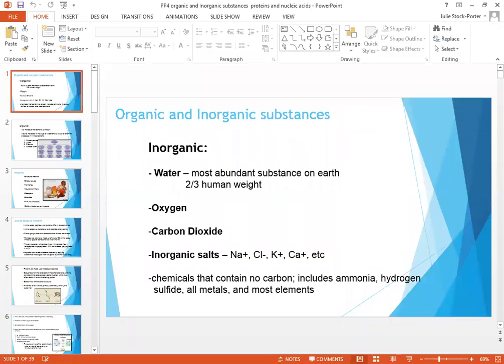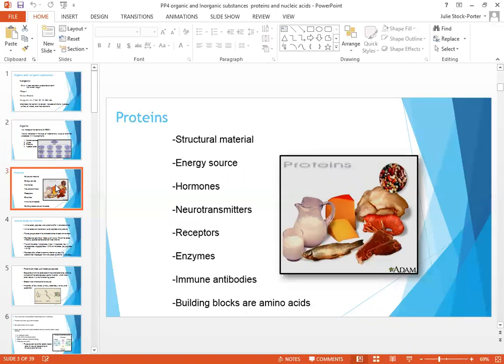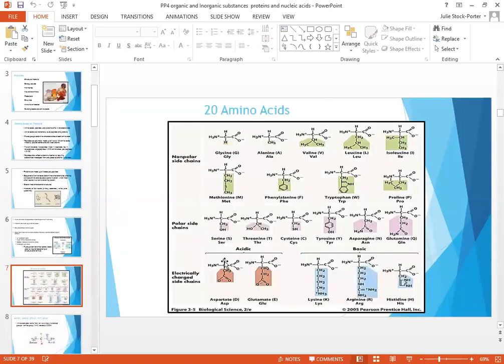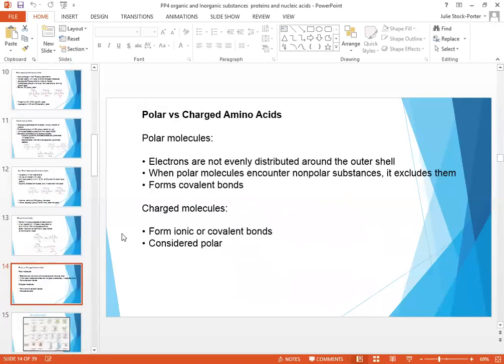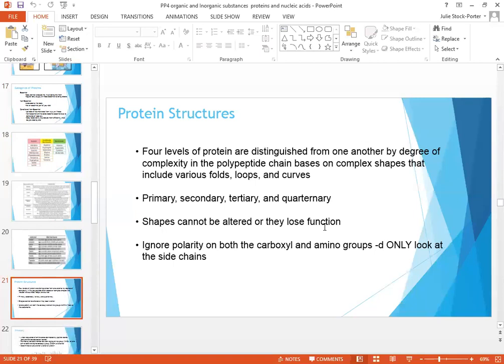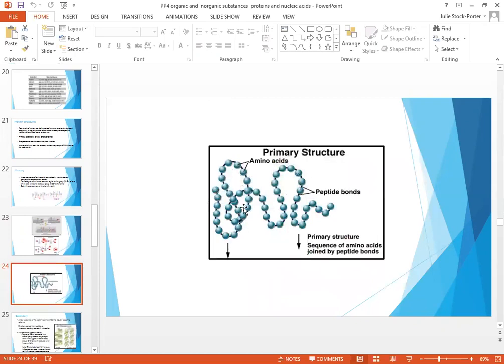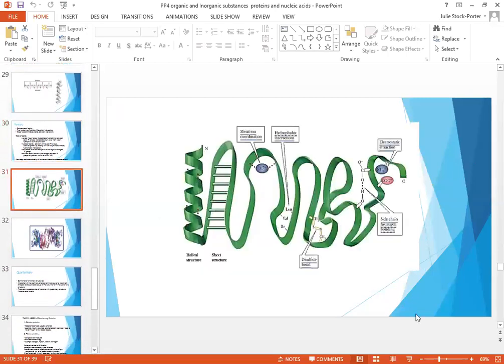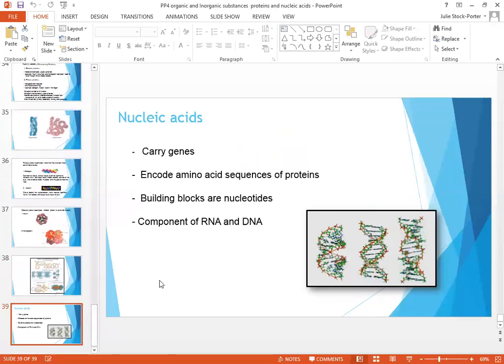Organic inorganic compounds part 1